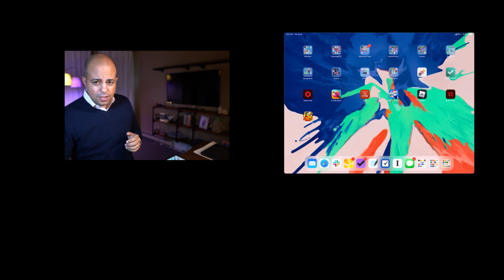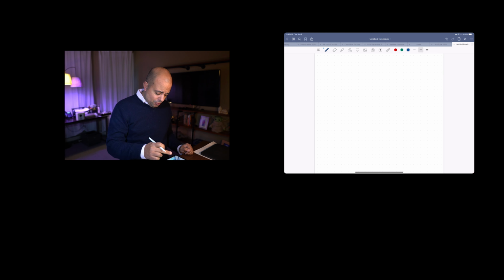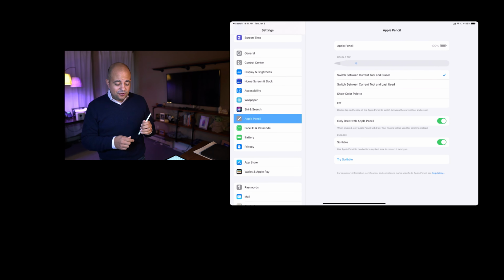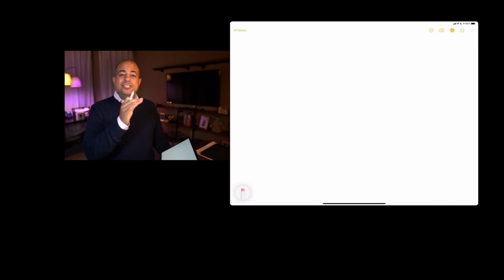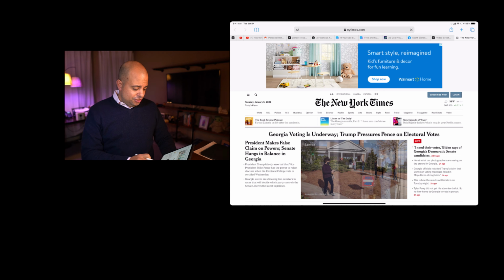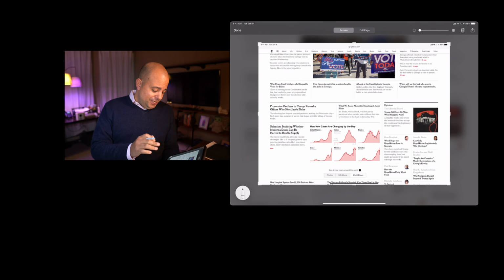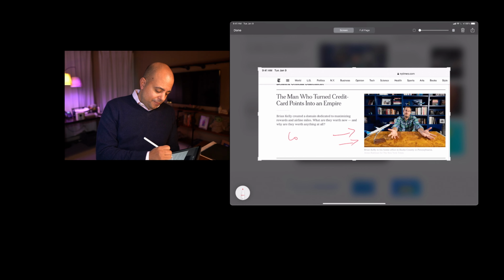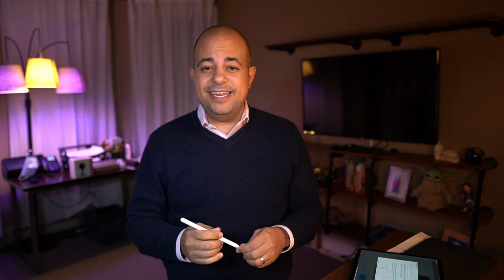3 Tricks Your Apple Pencil Can Do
Do you have an iPad Air (2020) or iPad Pro with the Apple Pencil? Here are three tricks you can perform that you probably didn't even know existed.

For more information on our estate planning and retirement planning services, - Thanks!

📝 MAKE IT LAST BOOK SERIES
🌰 Estate Planning in a Nutshell (2020)
👩🏻 Empowering Women in Retirement (2019)
🦆 How To Get & Keep, Your Legal Ducks In A Row (v. 2019)
👪🏿 Protecting Your Family From The Costs of Aging: (2018)
🥚 Ensuring Your Nest Egg is Around As Long As You Are (2016)